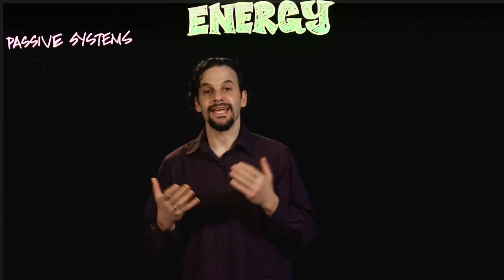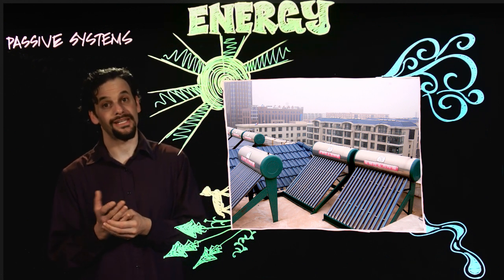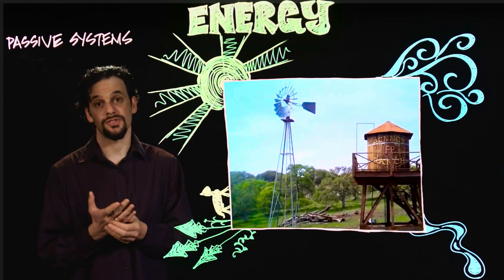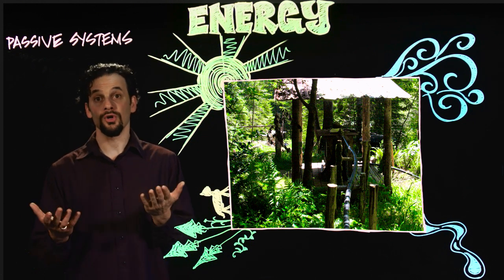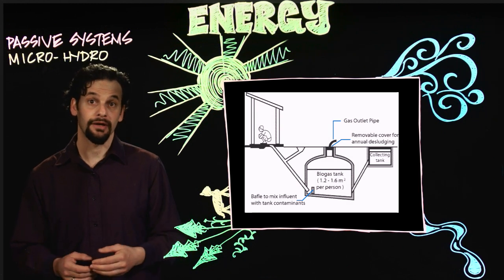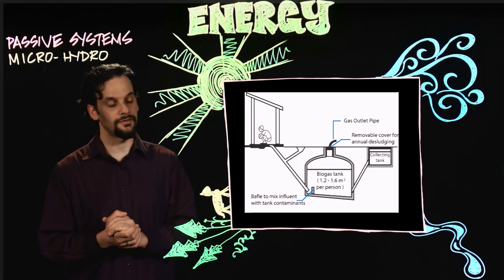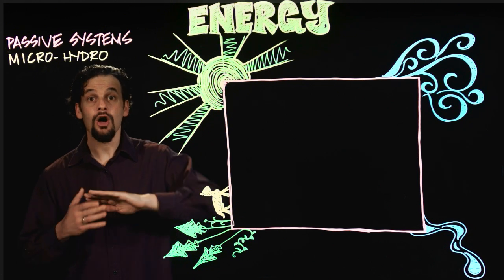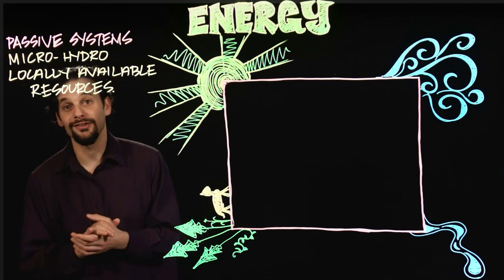Energy Systems Permaculture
Energy systems in a Permaculture design are small scale and decentralized, using renewable sources. This video gives a very brief glance at types of renewable energy systems commonly employed in Permaculture. Oregon State University Free Permaculture Course